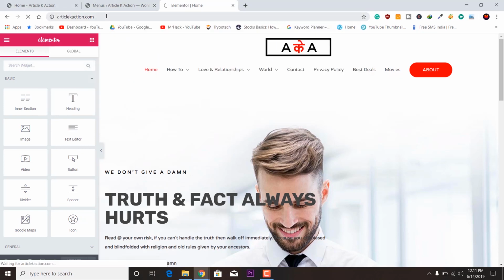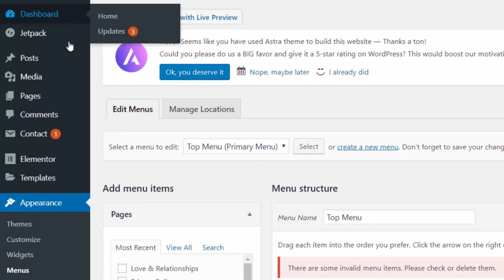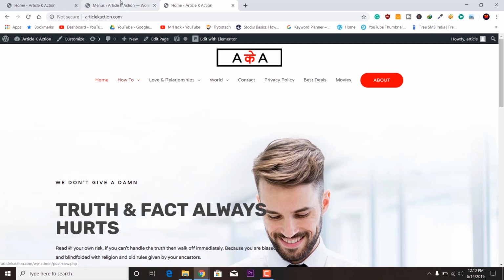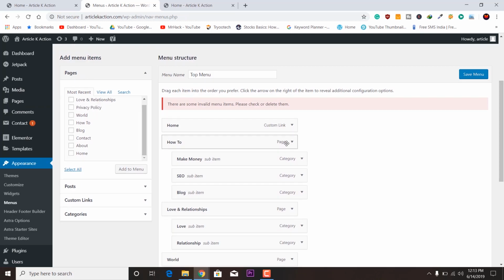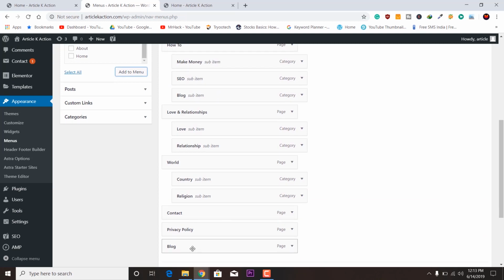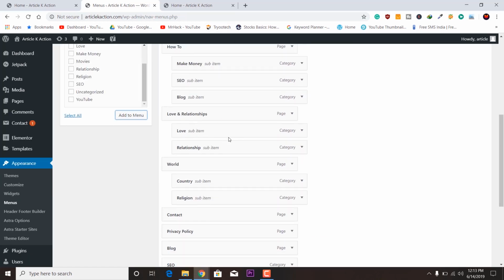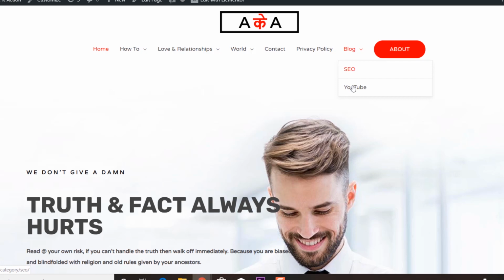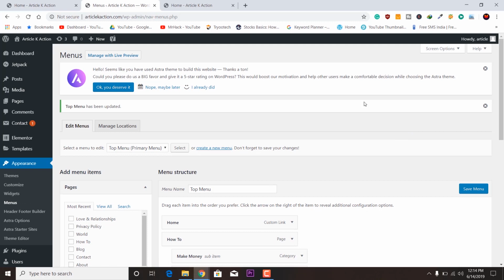How to Create Custom Menu & Dropdown Menu In Wordpress Tutorial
MH4K
In this video, I have shown how to create custom menu in wordpress and a dropdown menu for the same.

Watch the whole video for all details & instructions.

Problems covered:
how to create a custom menu in WordPress, WordPress create a menu, how to create  a custom menu, how to create a menu, how to create a dropdown menu, how to create a submenu, submenu wordpress